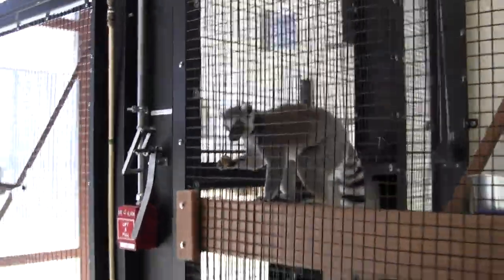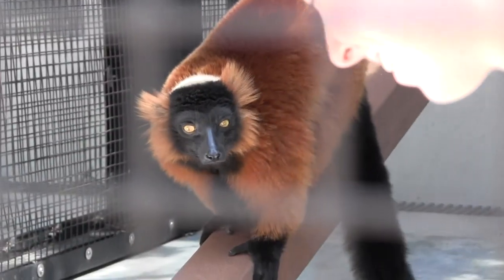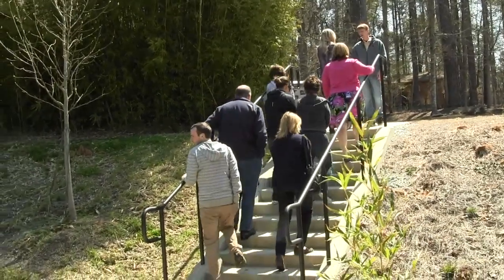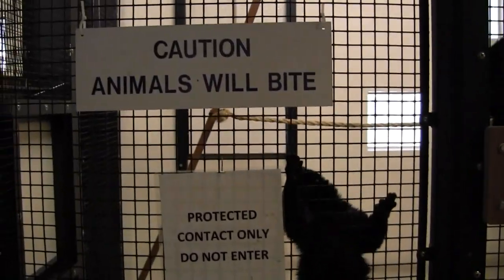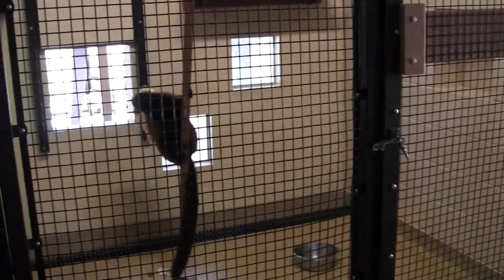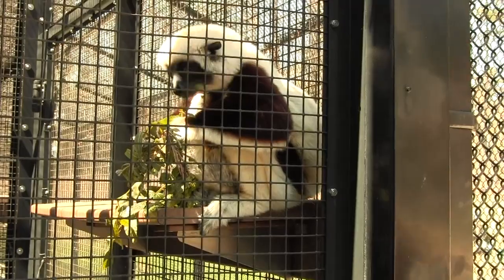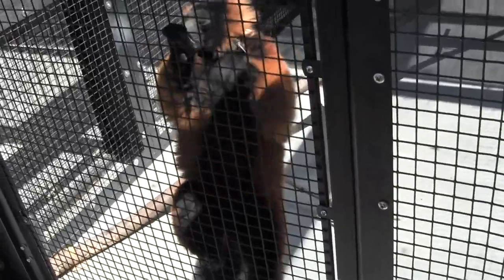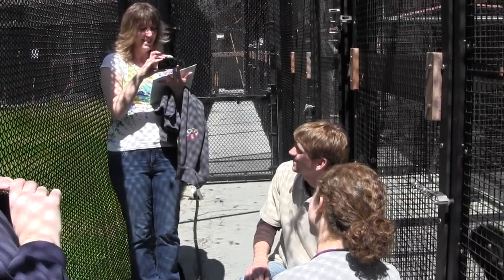The Secrets of Lemur Lane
The Secrets of Lemur Lane has been featured in:
Carolina Film and Video Festival 2014
Headwaters Film Festival 2014
5th Annual Sustainability Shorts Film Competition (2nd Place Winner)
1st Annual Gold Reel Film Festival